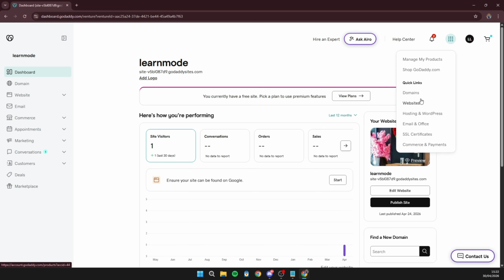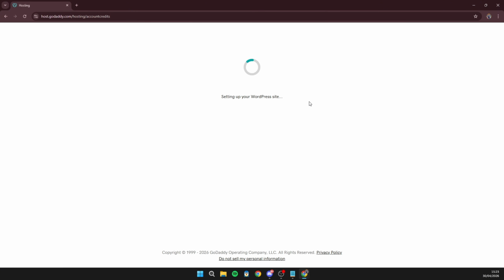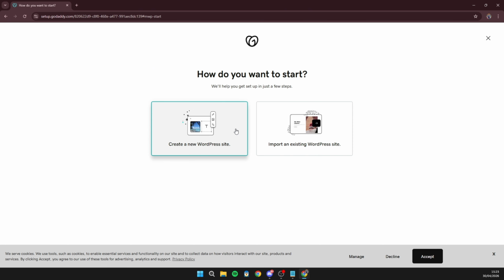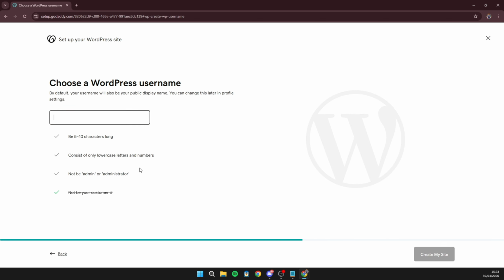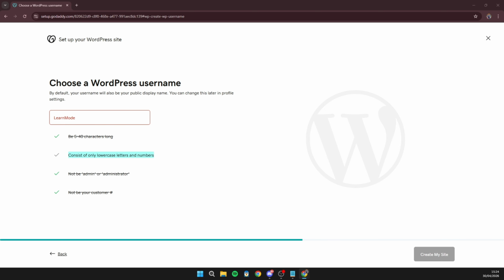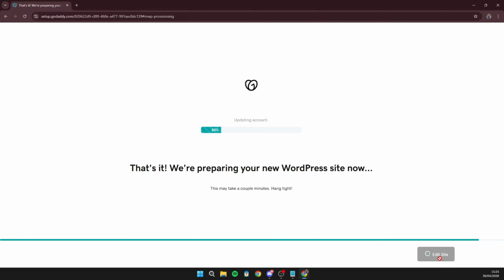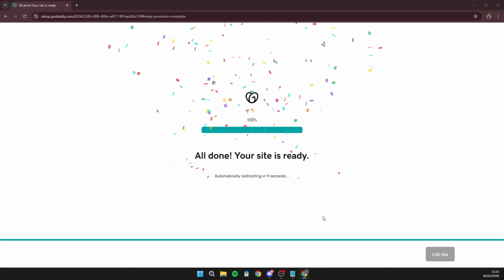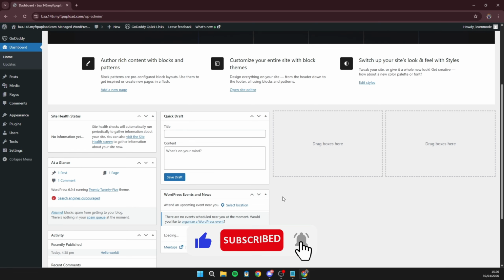HOW TO INSTALL WORDPRESS ON GODADDY (STEP-BY-STEP GUIDE 2026)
In this 2026 step-by-step tutorial, you’ll learn how to install WordPress on GoDaddy hosting and launch your website quickly. GoDaddy provides tools like one-click install or cPanel to set up WordPress easily.

In this video, you’ll learn:

How to access your GoDaddy hosting account
How to install WordPress using one-click setup
How to install WordPress via cPanel (optional)
How to configure your WordPress settings
How to choose your domain and directory
How to log in to your WordPress dashboard
How to complete basic setup

This tutorial is beginner-friendly and perfect for creating websites using WordPress on GoDaddy.